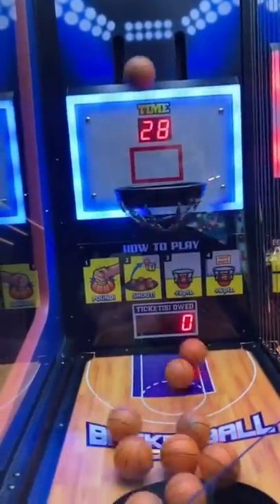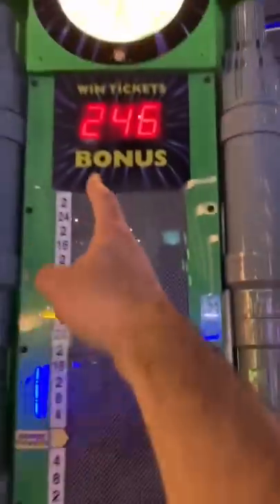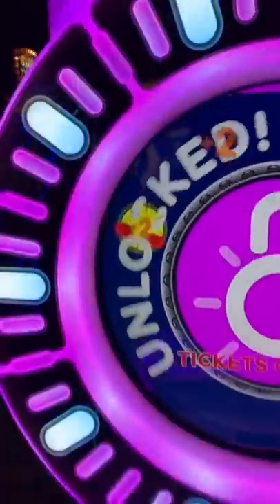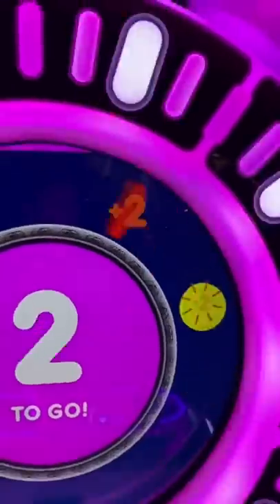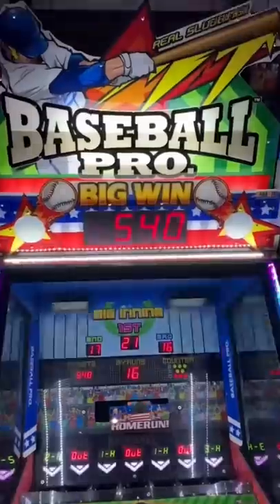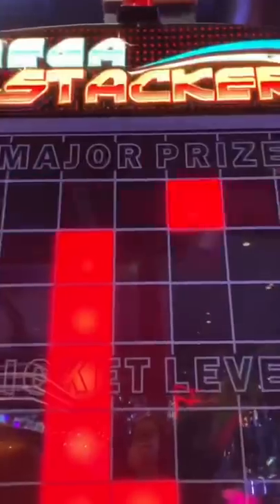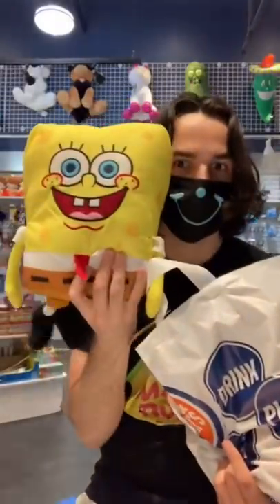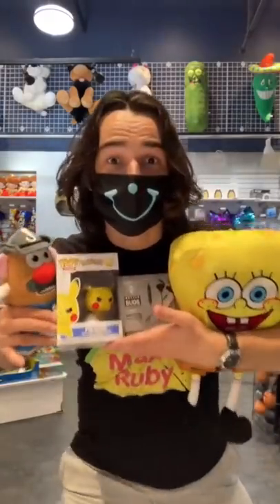What can I win with $40?